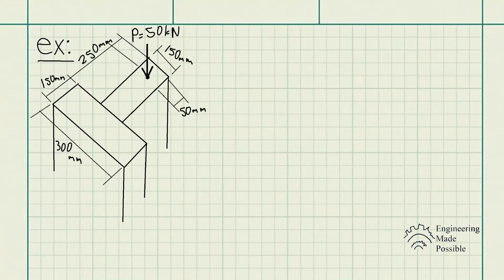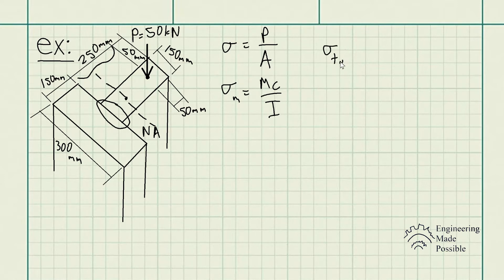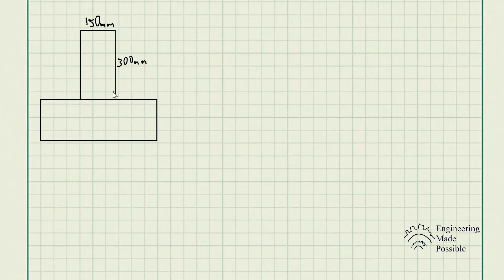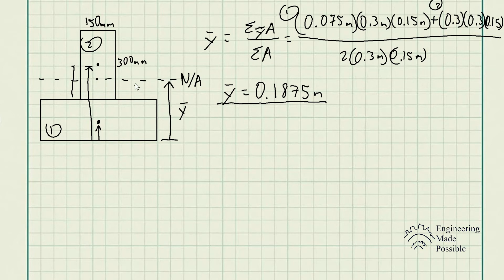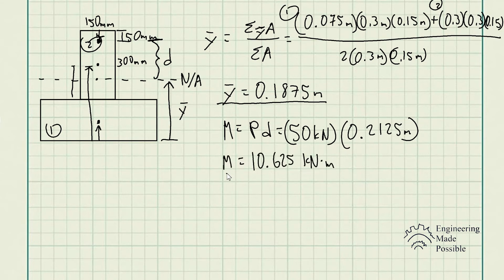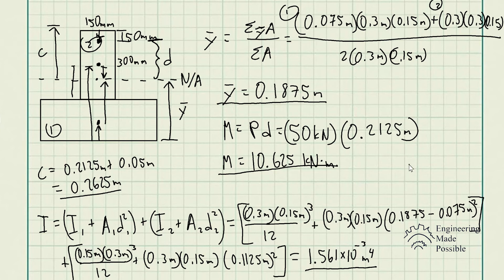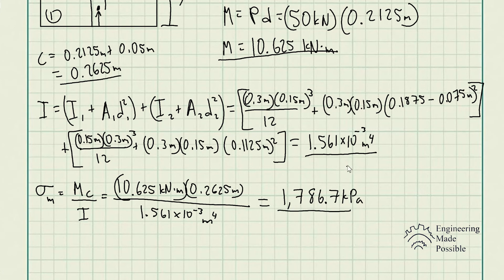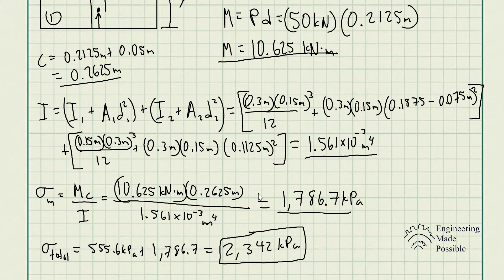The column is built up by gluing the two identical boards together. Determine the maximum normal....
Combined Loadings - Stresses
Problem statement: The column is built up by gluing the two identical boards together. Determine the
maximum normal stress developed on the cross section when the eccentric force of P = 50
kN is applied.